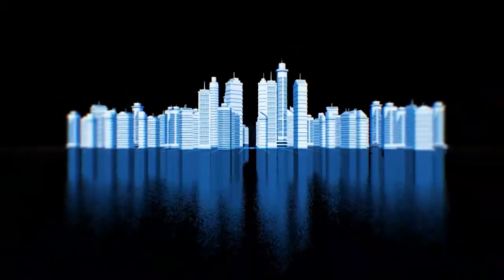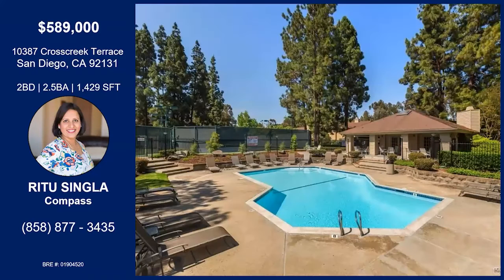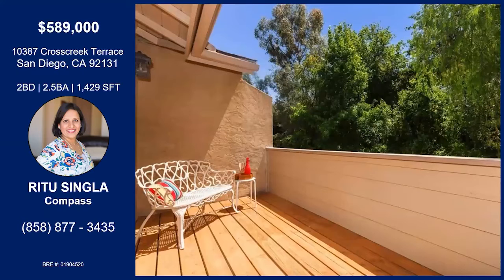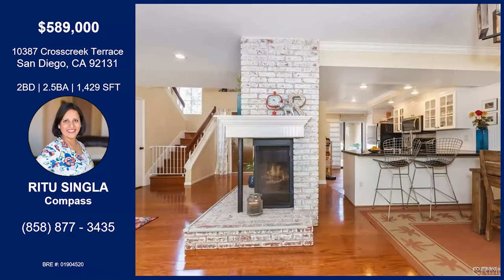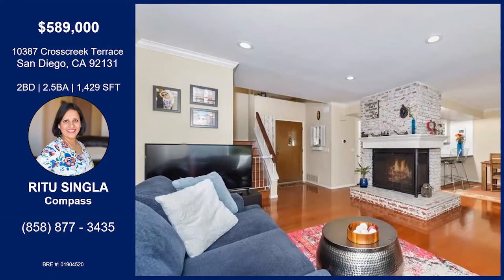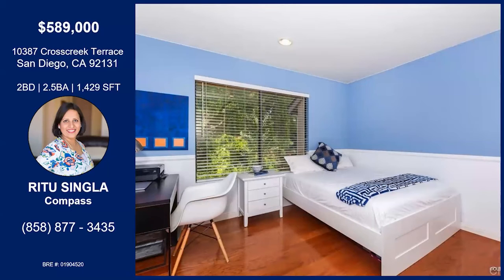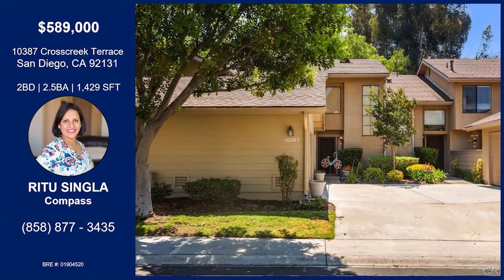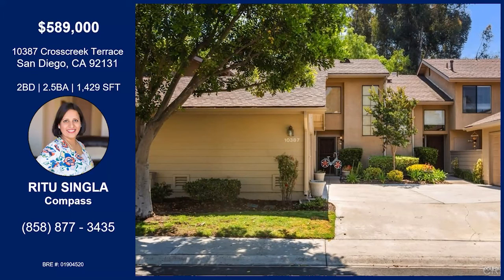10387 Crosscreek Terrace San Diego, CA 92131 - Ritu Singla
Ritu takes us through one of her latest listings in San Diego, CA!